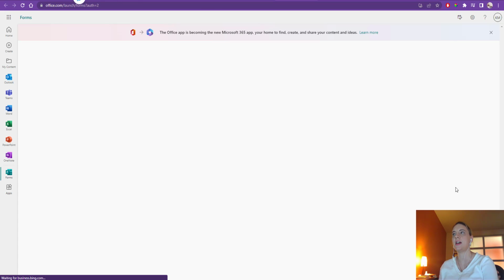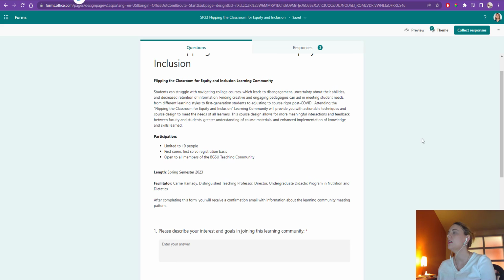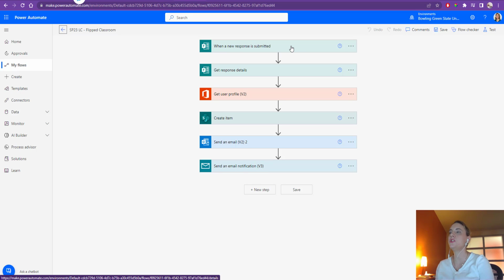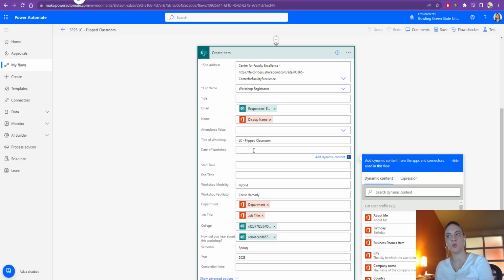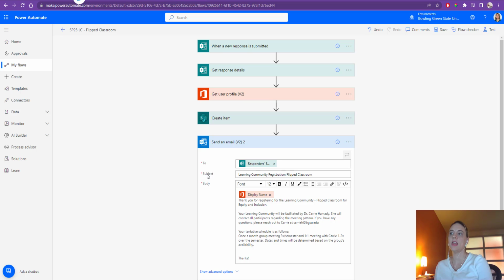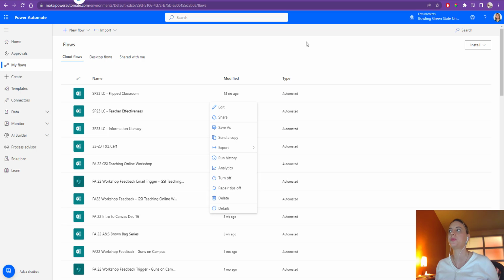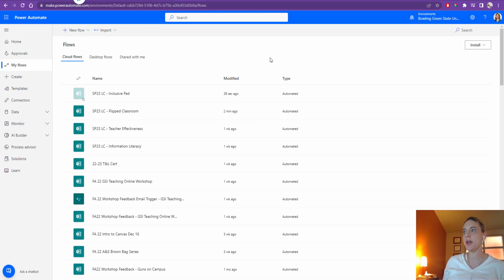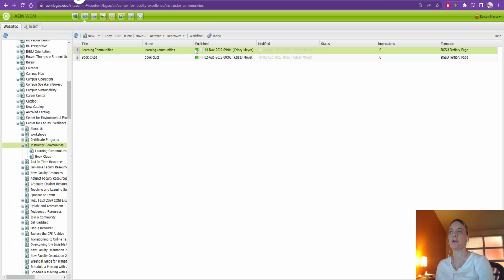Creating Automated Registration for Learning Communities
In this video, I discuss how I utilize Microsoft Forms, PowerAutomate, and SharePoint to create an automated registration process for the Center for Faculty Excellence Learning Community registrations.